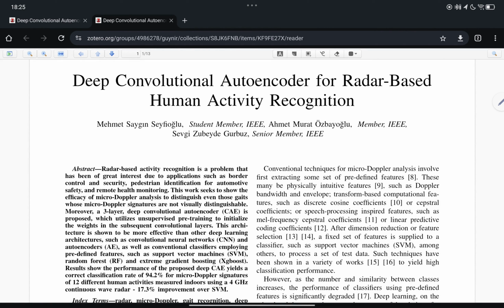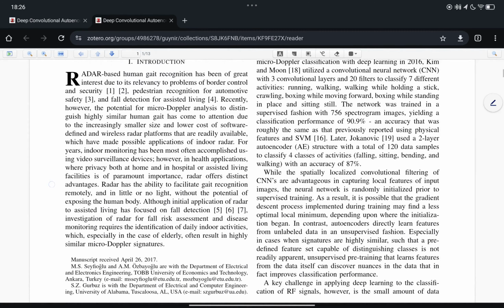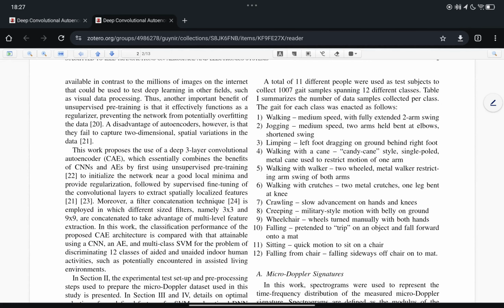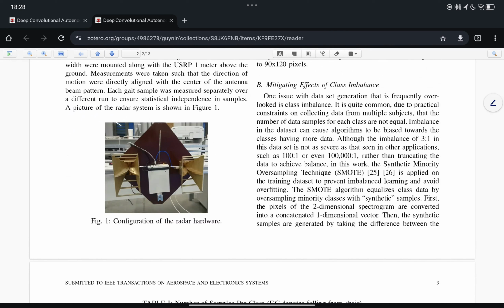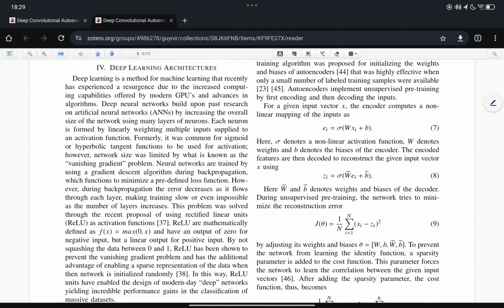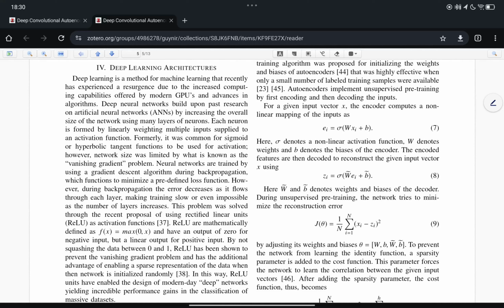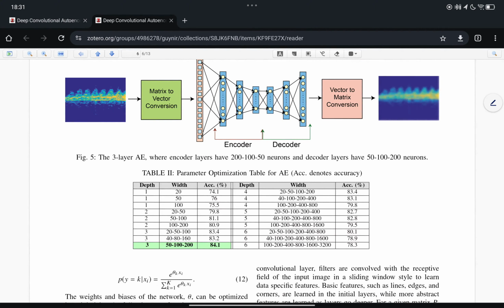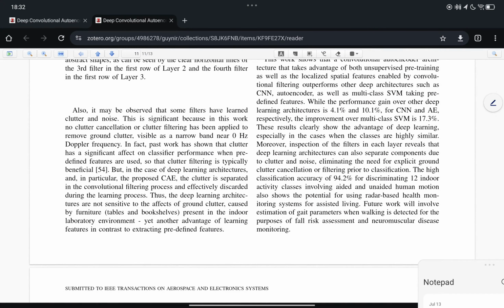Episode 5: Deep Convolutional Autoencoder for Radar Based Human Activity Recognition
Description:

Welcome to today's six-minute paper episode. In this video, I'm reviewing the fascinating paper titled "Deep Convolutional Autoencoder for Radar-Based Human Activity Recognition" from Professor Gurbuz's lab at the University of Alabama.

Timestamps:
- 0:00 - Introduction
- 0:23 - Significance and Abstract
- 0:41 - Proposed Model: 3-Layer Convolutional Autoencoder
- 0:58 - Performance: 94.2% Classification Accuracy
- 1:29 - Traditional Methods vs. Deep Learning
- 2:15 - Experimental Setup: 11 Subjects and 1007 Gait Samples
- 2:34 - Micro-Doppler Signatures and STFT
- 3:04 - Image Preprocessing
- 3:23 - Class Imbalance and SMOTE
- 3:43 - SMOTE-Generated Spectrograms and Feature Extraction
- 4:11 - Comparison: SVM, Random Forest, and XGBoost
- 4:31 - Deep Learning Architectures Overview
- 4:49 - Autoencoder, CNN, and CAE Explained
- 5:05 - Combining Approaches: Unsupervised Pre-Training and Fine-Tuning
- 5:20 - Training Process and Sparsity Term
- 6:23 - Full Architecture Description
- 6:41 - Results: CAE Performance and Accuracy
- 7:17 - Computational Complexity and Confusion Matrices
- 7:52 - Conclusion: Superiority of the CAE
- 8:11 - Final Thoughts
- 8:28 - Closing Remarks

Key Points:
- The paper discusses the advantages of radar-based human activity recognition for applications like border control, pedestrian safety, and health monitoring.
- A three-layer convolutional autoencoder (CAE) is proposed, achieving a remarkable 94.2% classification accuracy, significantly outperforming traditional classifiers and other deep learning models.
- The CAE combines the strengths of unsupervised pre-training and supervised fine-tuning, effectively distinguishing between similar human activities in radar data.

If you found this content valuable, please share it with someone who might benefit from it.